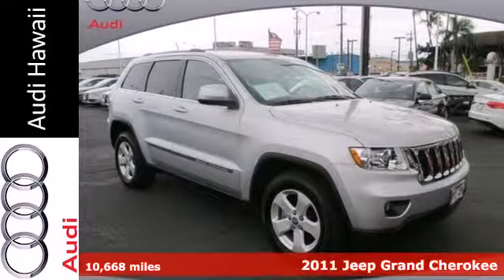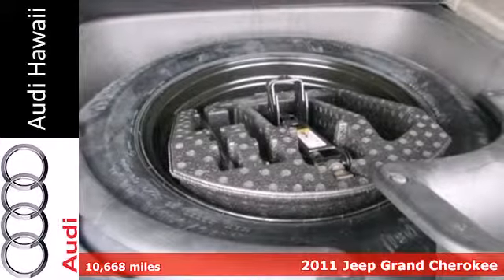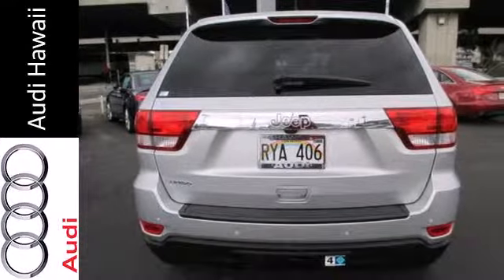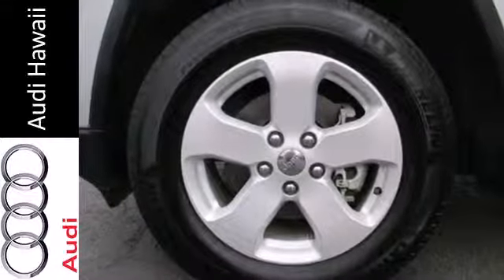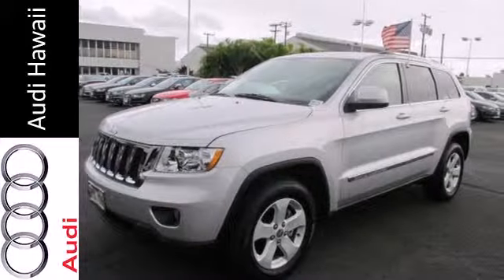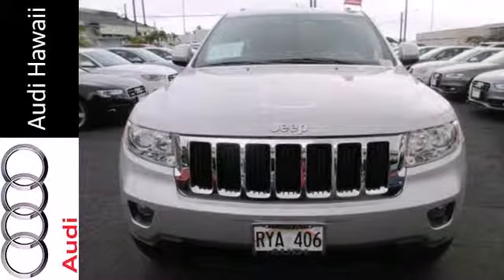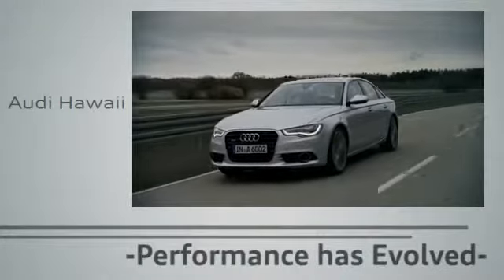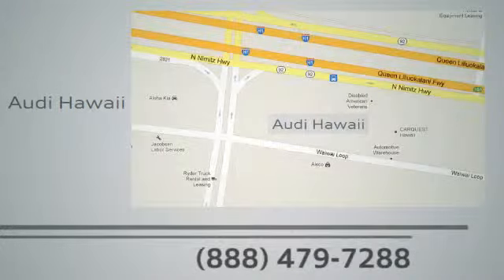2011 Jeep Grand Cherokee Honolulu, HI A4577A - SOLD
Year: 2011
Make: Jeep
Model: Grand Cherokee
Trim: 5 Speed Shiftable Automatic
Engine: 6 Cylinder
Transmission: 5 Speed Shiftable Automatic
Color: Silver
Interior: Black
Mileage: 10668
Stock #: A4577A
Audi Hawaii provides the best of low cost used vehicles to stunning luxury vehicles with low mileage. Check out the Audi CERTIFIED PRE-OWNED VEHICLES for the great combination of dependability and affordability. Audi Hawaii presents this 2011 Jeep GRAND CHEROKEE RWD 4DR LAREDO. Represented in SILVER and complimented nicely by its BLACK interior. Fuel Efficiency comes in at 23 highway and 16 city. Under the hood you will find the 3.6 Liter coupled with the AUTOMATIC. The Word Around Town: Introduced in 1992, the Grand Cherokee is a signature vehicle for the Jeep brand intended to appeal to buyers looking to go off-road and those who enjoy a luxury SUV. It uses the same rear-wheel-drive uni-body platform as the new Mercedes-Benz ML. For 2011, the base Grand Cherokee Laredo 4x2 starts at $30,215, about $500 lower than the outgoing model. Pricing for the Laredo 4-wheel drive starts at $32,215. Options and Safety Features: Nicely equipped with 3-point rear center seat belt, Child seat upper tether anchors, Dual note horns, Electronic stability program (ESP), Enhanced accident response system, Front & rear side curtain air bags, Front side air bags, Hill start assist (HSA), LATCH-ready child seat anchor system, Multi-stage front airbags, Rain brake support, Ready alert braking, Rear door child safety locks, Side air bags, Tire pressure monitoring system, Traction control, Trailer sway damping. Awards And Accolades: IIHS Top Safety Pick Please call one of our Internet Sales Executives to schedule your personal showing and test drive today. All inventory is available for your inspe

Address:
2770 Waiwai Loop